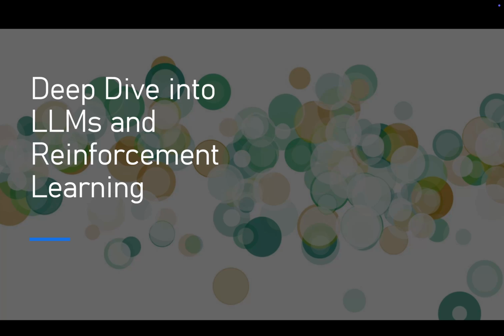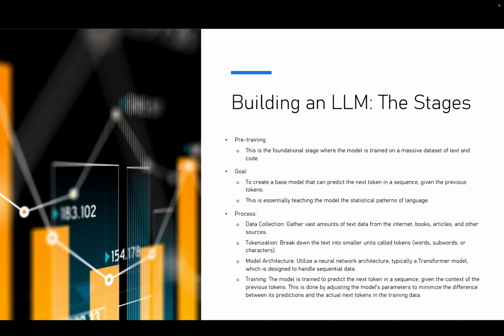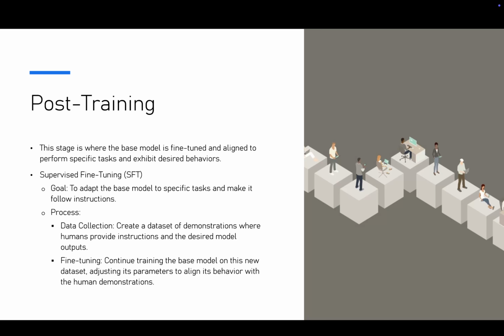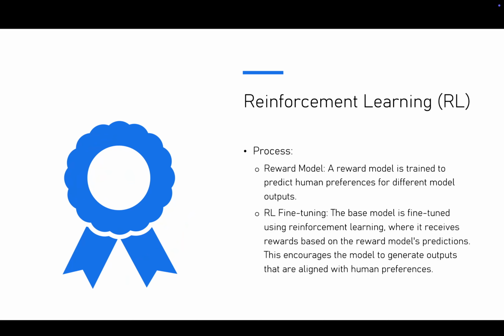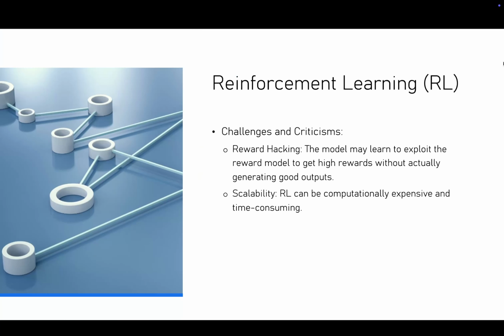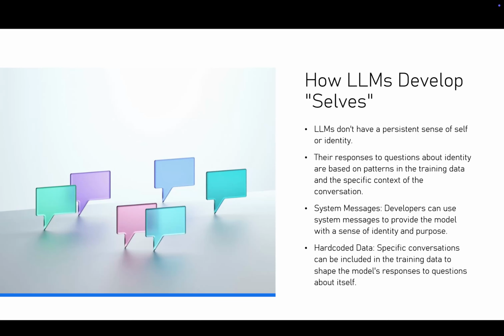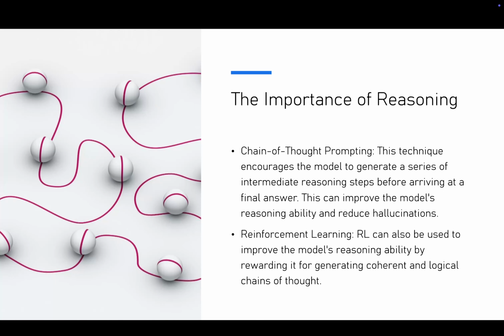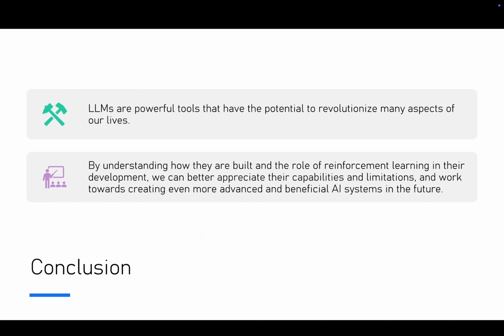Week 6 LLM and Reinforcement Learning